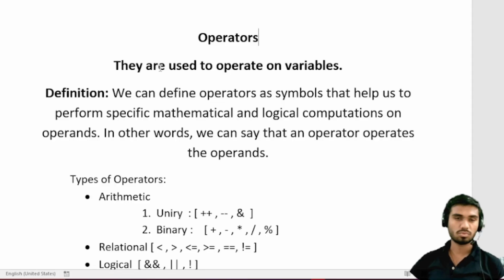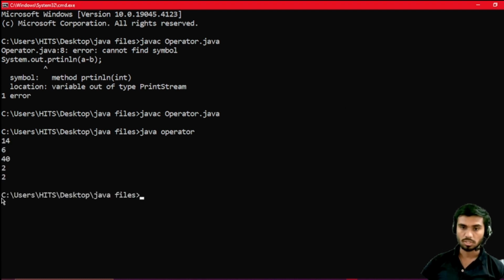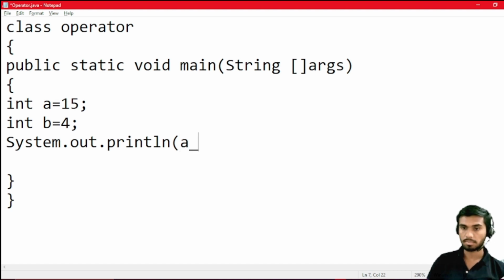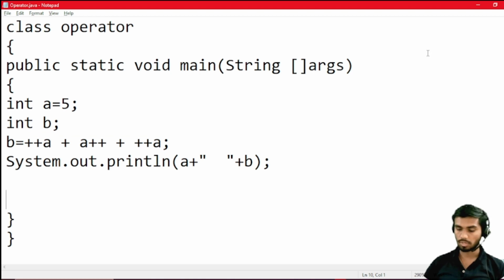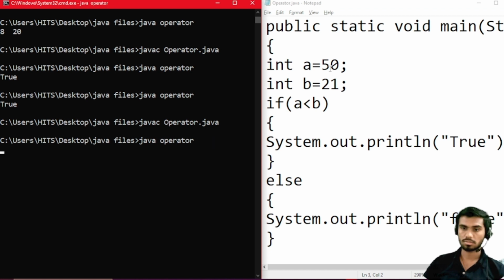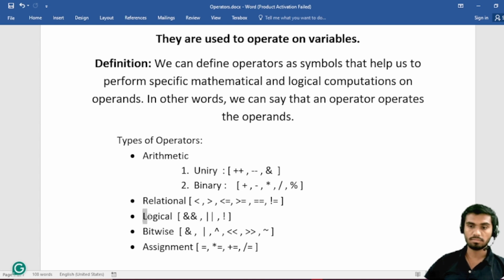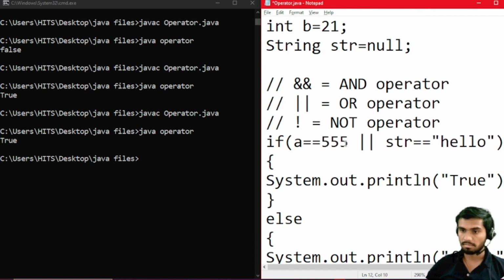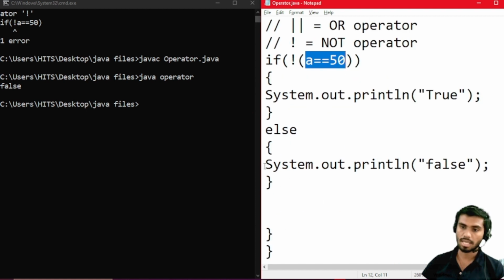15 Operators in Java | Arithmetic | Relational | Logical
Learn about operators in Java with me! In this video, I'll explain arithmetic, relational, and logical operators in simple language. Whether you're new to coding or just need a refresher, this video has got you covered. Let's dive in and explore Java operators together!